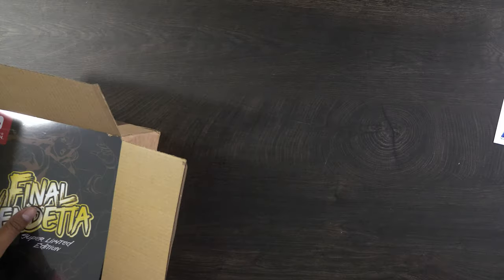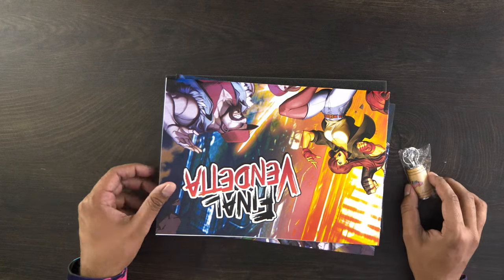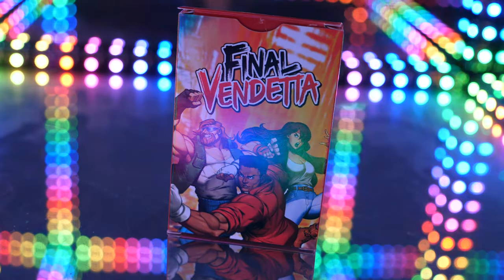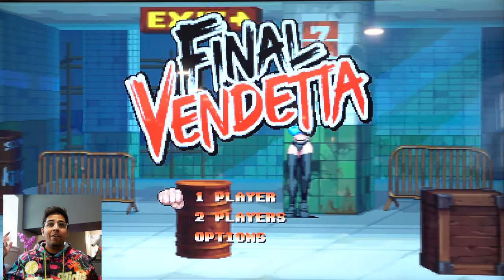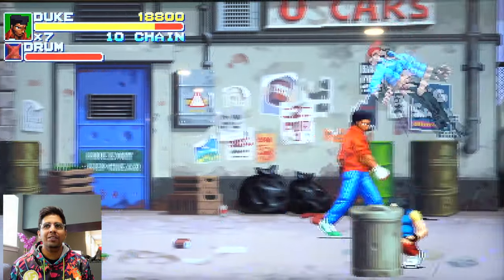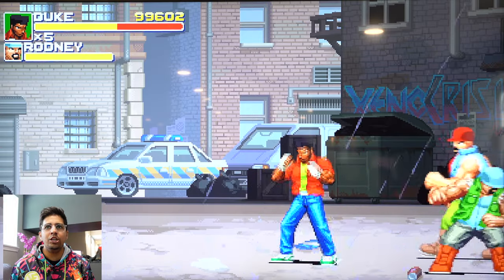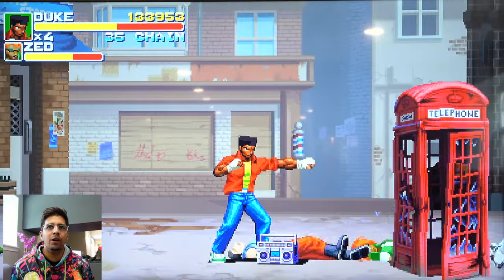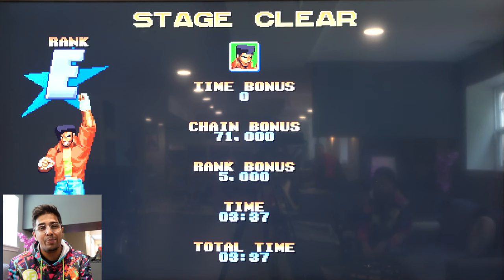Final Vendetta Collector's Edition - UNBOXING & REVIEW!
Final Vendetta is the modern day Streets of Rage beat em up game and today we unbox the Collector's Edition by Numskull! We check out what comes in this ultimate package and even play/review the game! Check them out at:

00:00 Intro
00:40 Unboxing
03:03 Lets Play!